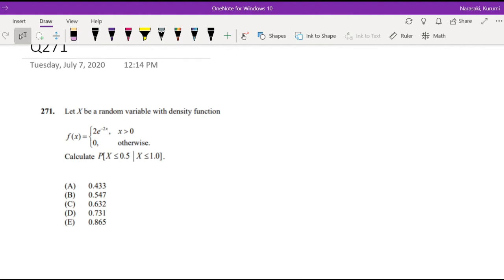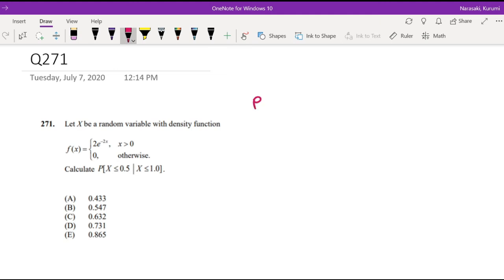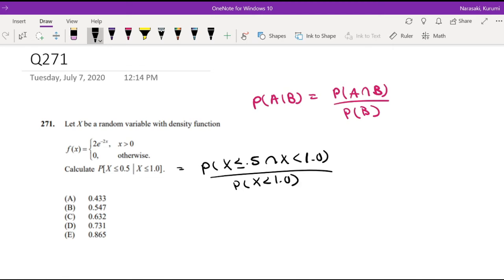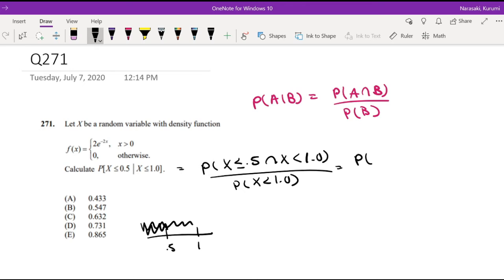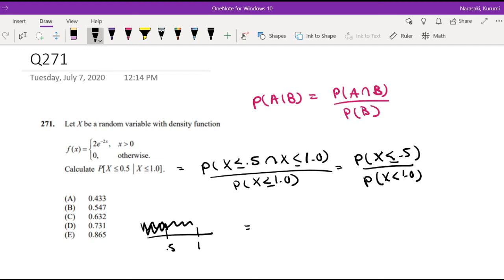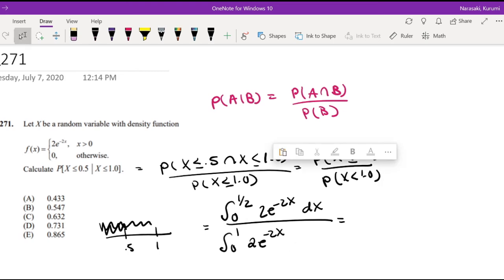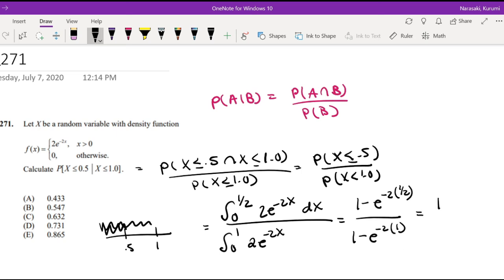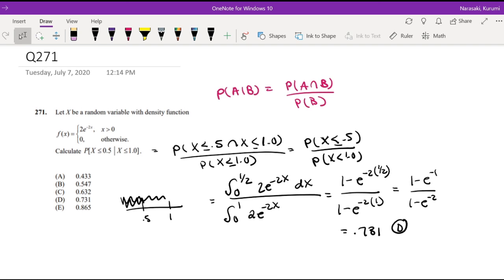SOA Exam P Question 271 | Conditional Exponential Probability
Let X be a random variable with density function
f(x)= 2e^(-2x), x greater than 0 and 0 otherwise
Calculate P(X less than or equal to .5 | X less than or equal to 1.0)
(A) 0.433
(B) 0.547
(D) 0.731
(E) 0.865